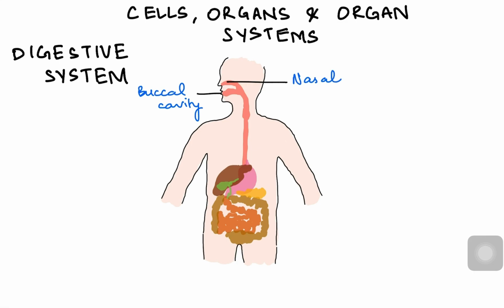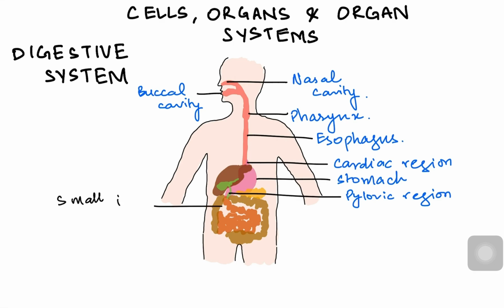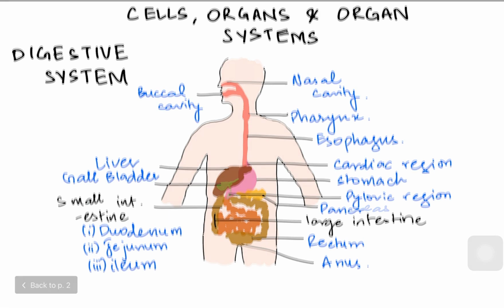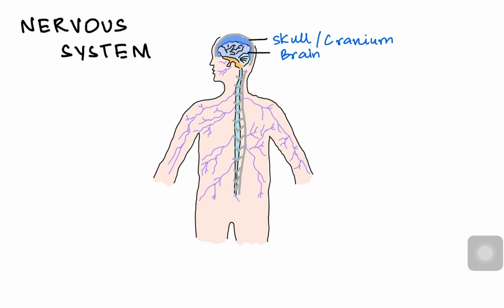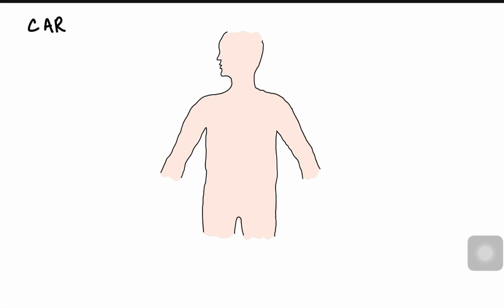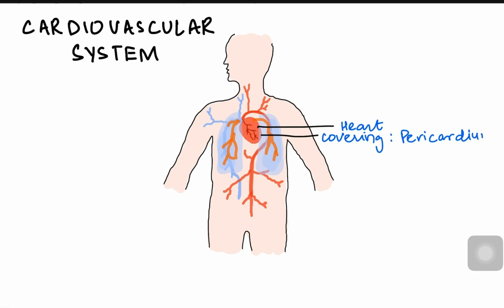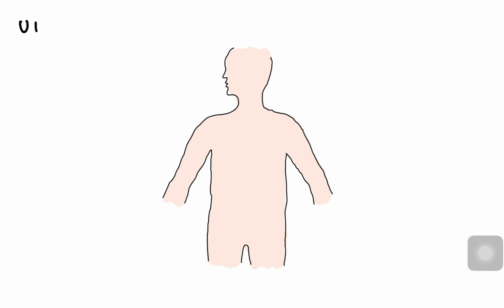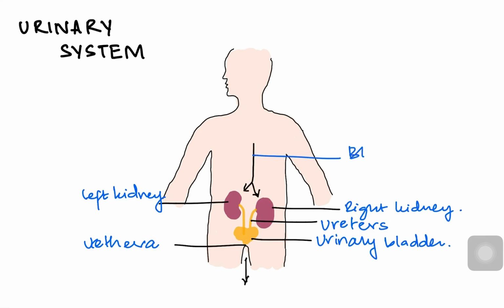O Level Biology - Important Organ Systems in Man (Important Organs & Their Functions)